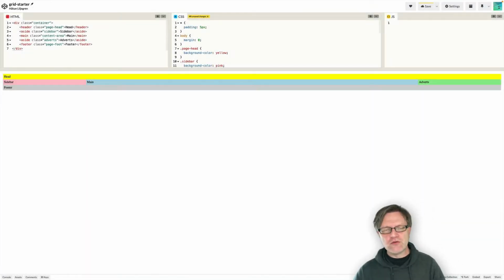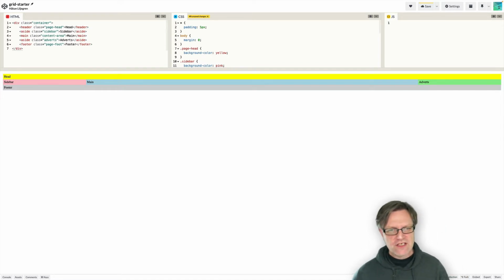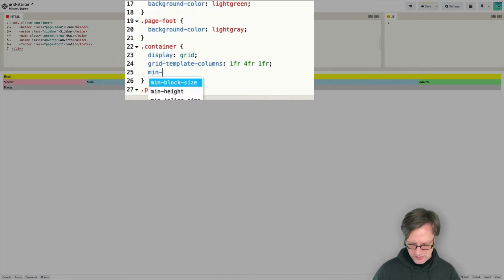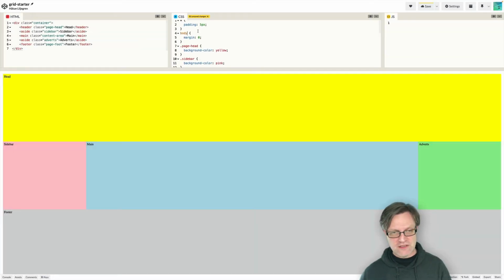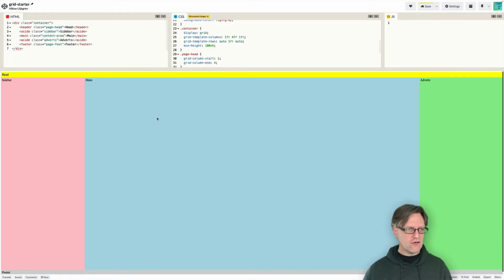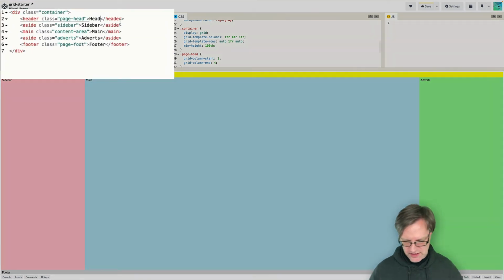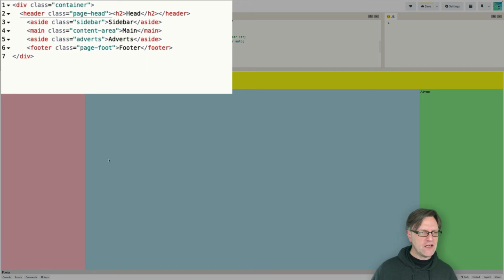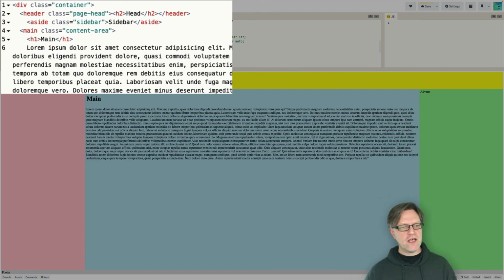CSS grid - BONUS - Sticky footer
Small bonus tip!
With the grid system you can create a sticky footer by ensuring that your grid container spans the full height of the browser window. Then you set up the rows in your grid and then, well then you are done!